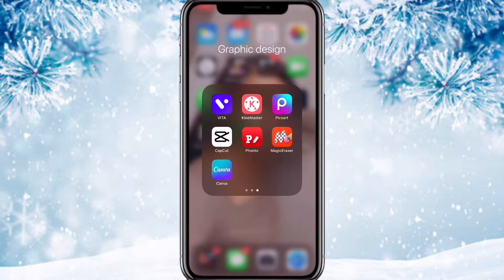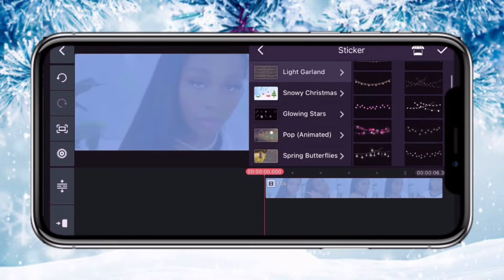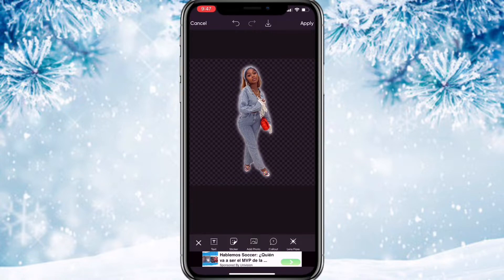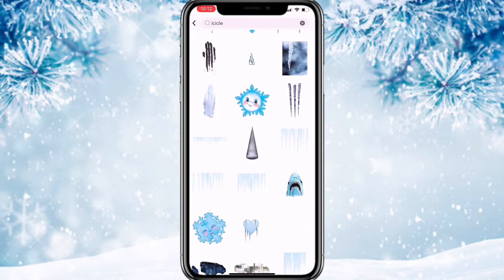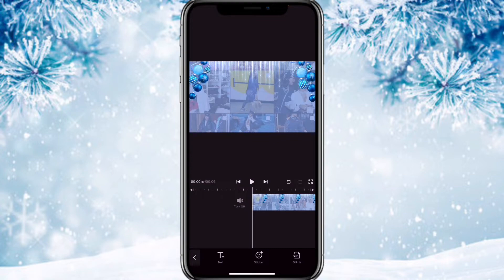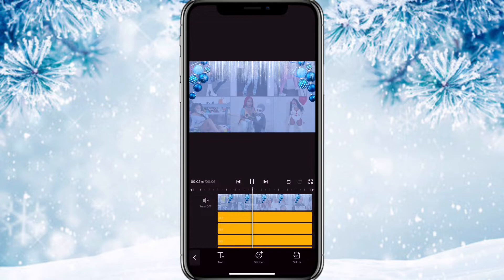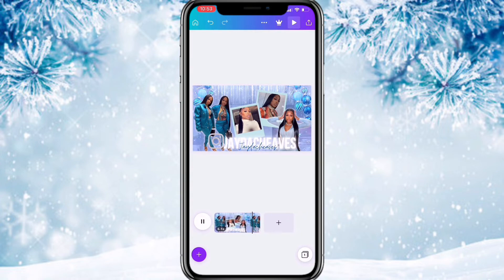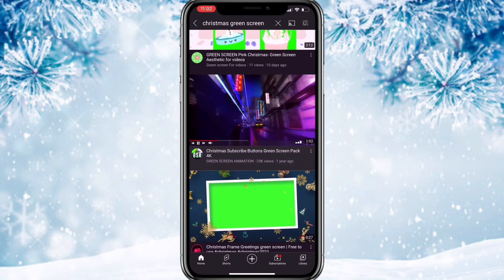HOW TO MAKE A CHRISTMAS INTRO FOR FREE ON YOUR PHONE *baddie style*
Let me know what you would like to see more of in the comments.

Apps I used:
Phonto
Picsart
MagicEraser
Vita
KineMaster
Capcut
Canva